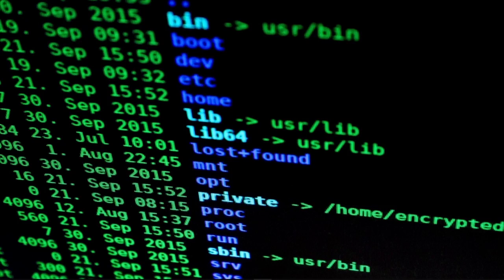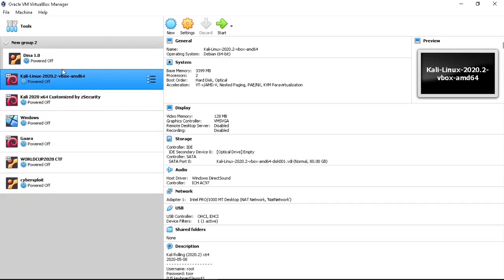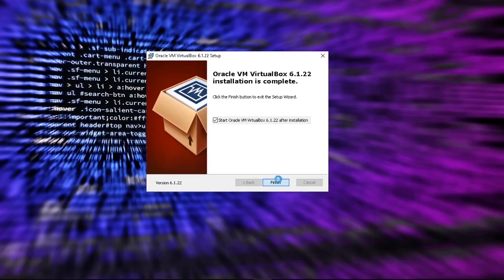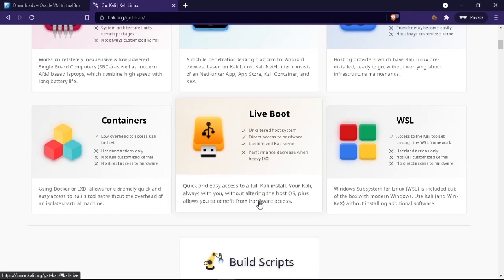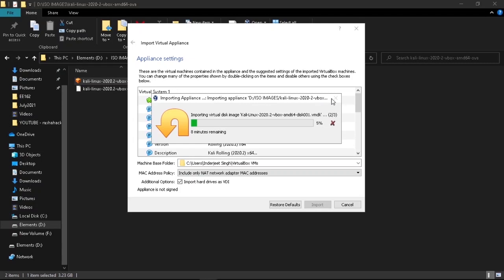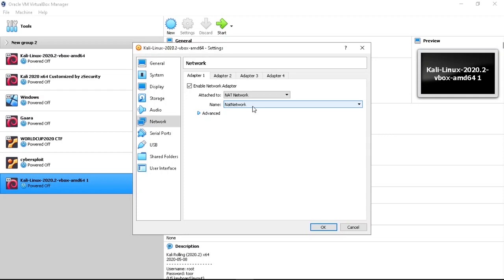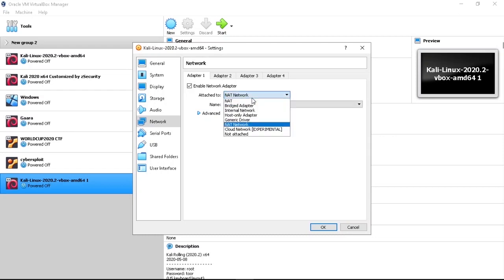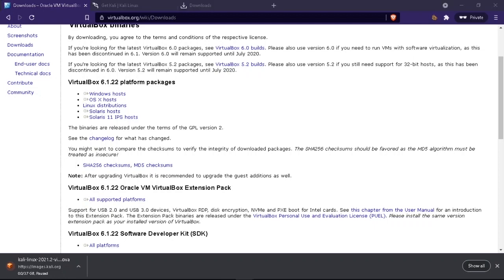Install Hacking OS Kali Linux on Virtual Box | Configuring Network Setttings | rashahacks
Kali Linux is an operating system used mostly by hackers because it have all the hacking tools and softwares used by pentesters already present on it. It's an OS kernel of it is Linux and it's a debian based OS. It have all the tools ranging from wifi hacking, website hacking,car hacking, forensics so much 4 gb OS is full of these tools. Python, Java, Ruby, C compilers and interpreters are already installed so no need to install language compilers and configure them... Just go and Hack On!

In this video we are installing this hacking OS not by making a separate boot partition for it... But we will use a virtualization software to install it with windows so that we can use windows and kali on same host...

Timeline
00:30 - Why do hackers use operating systems like Kali Linux and Parrot OS?
03:06 - Installing Virtual Box
06:38 - Installing Kali Linux and setting up on Virtual box
10:25 - Configuring Networking Settings